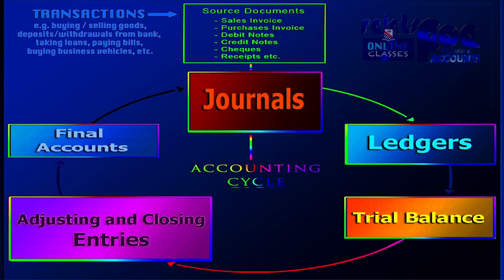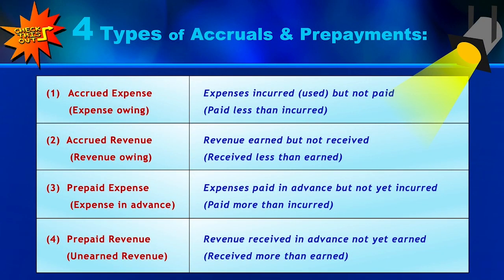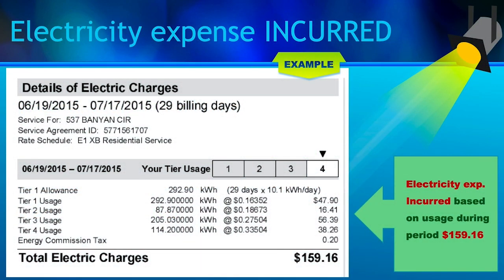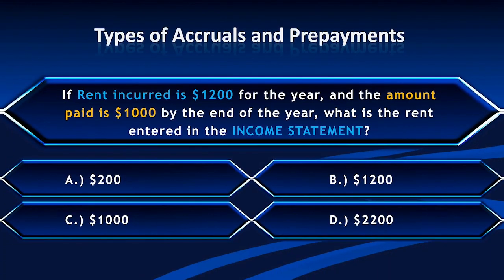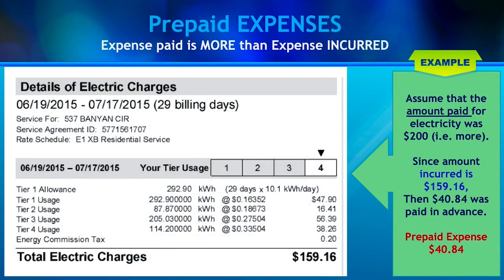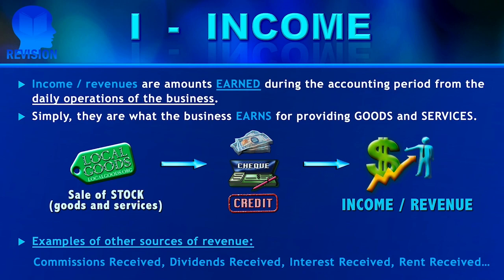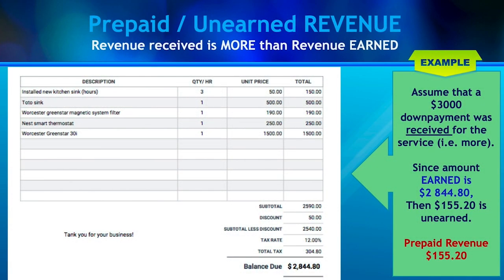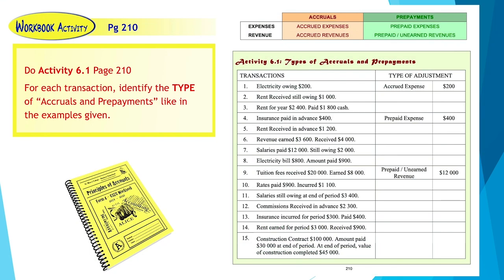Lesson 1: Introduction to Accruals and Prepayments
Accruals and Prepayments series:
Lesson 2 - Accruals and Prepayments and the Income Statement
Lesson 3 -  Accruals and Prepayments and the Balance Sheet
Lesson 4 - Final accounts with Accruals and Prepayments